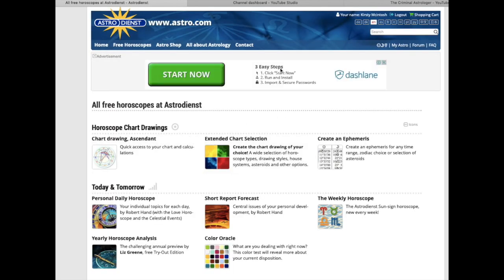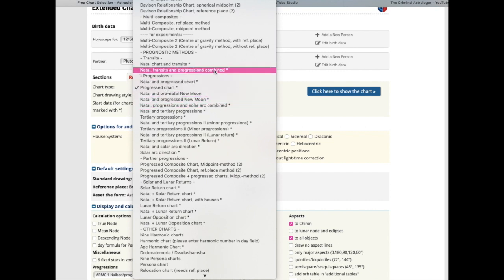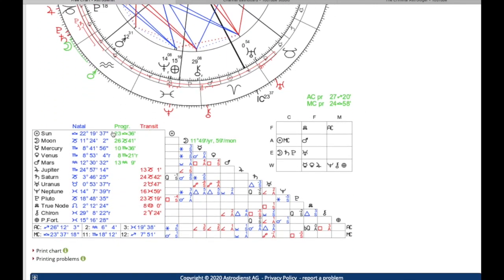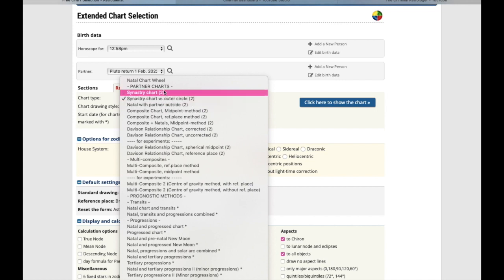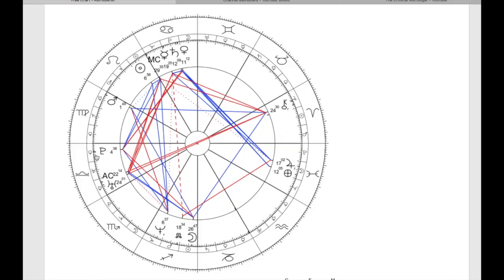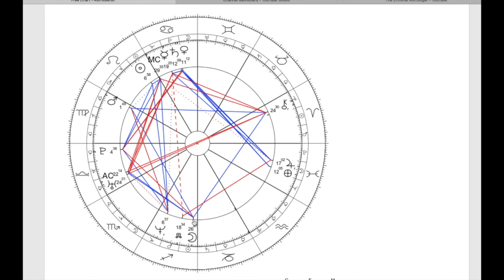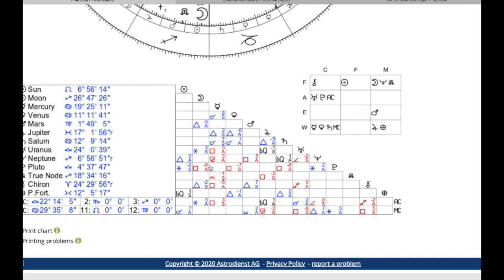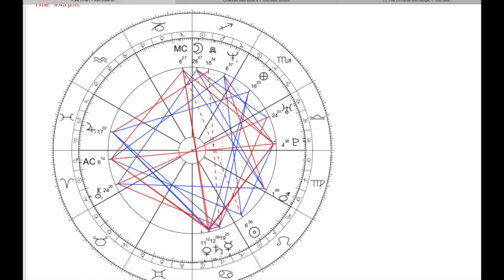HOW TO MAKE AN ADVANCED ASTROLOGY CHART ON ASTRO.COM -astrology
ASTRO.COM AND HOW TO SET UP VARIOUS CHARTS

Kirsty xx